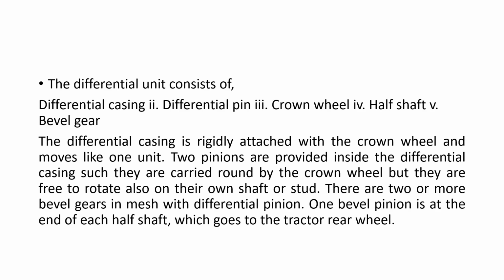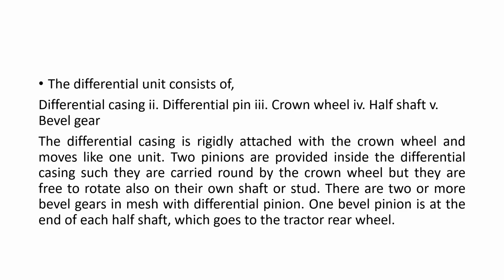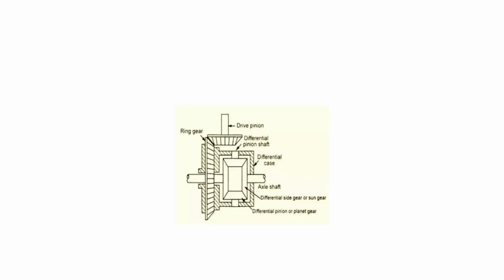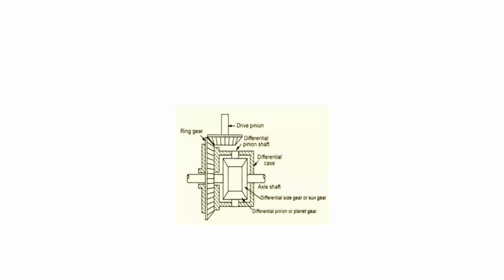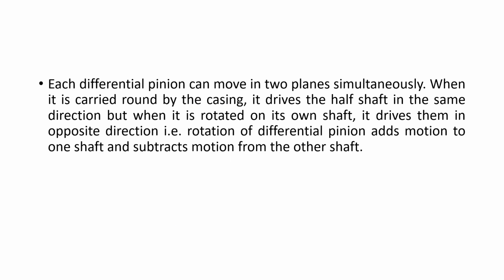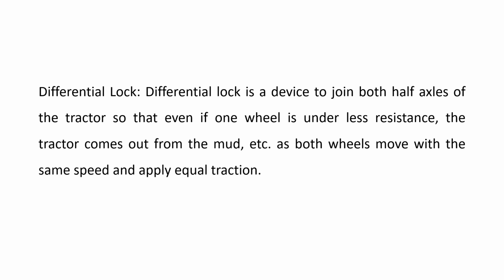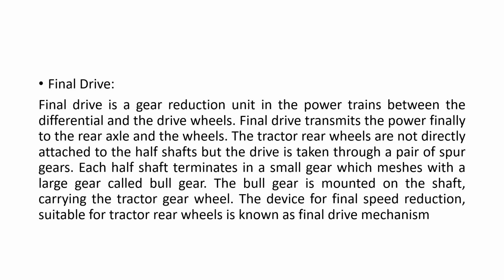Differential tractor unit 3 video 3